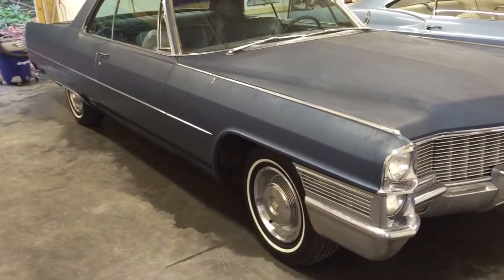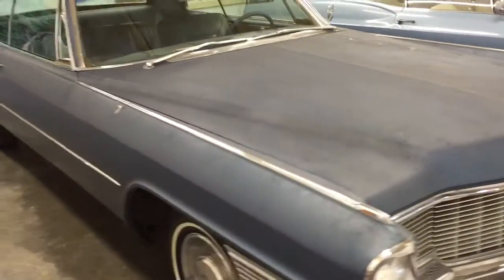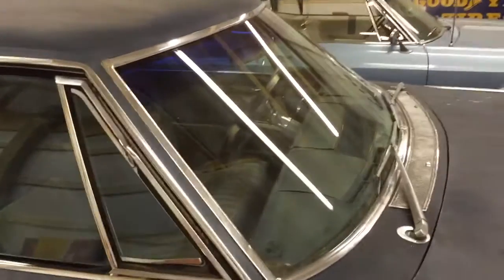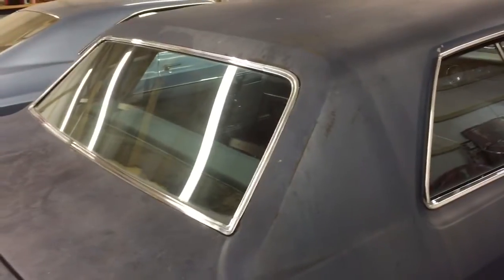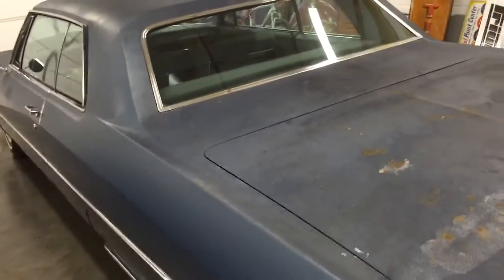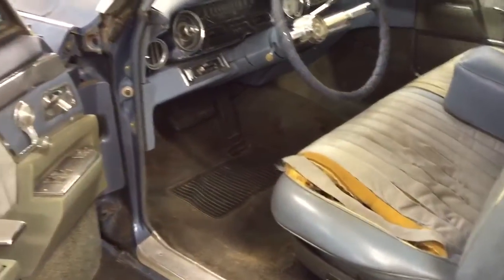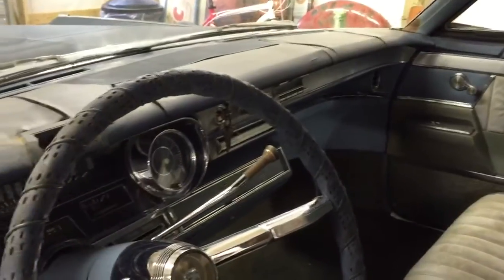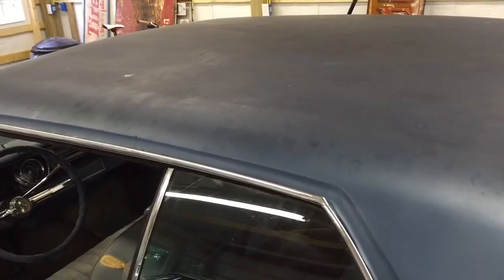65 Cadillac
Same